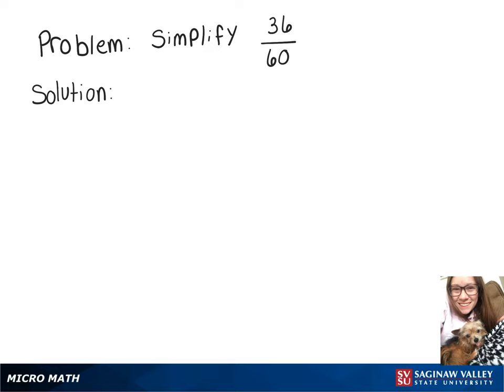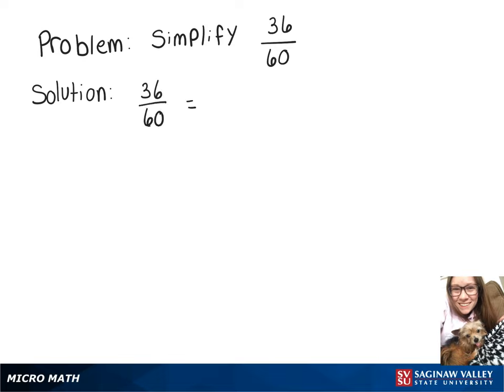Fractions: Simplify 36/60